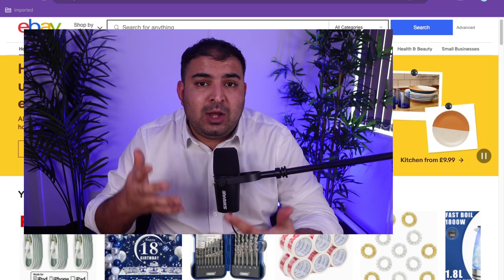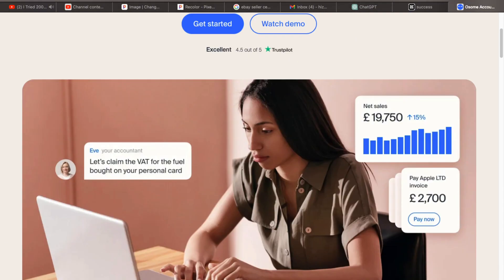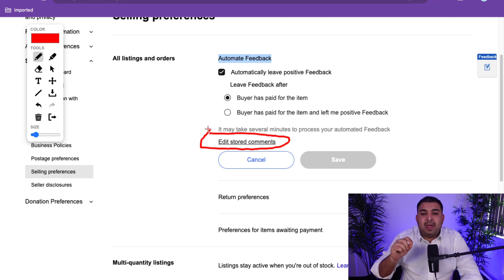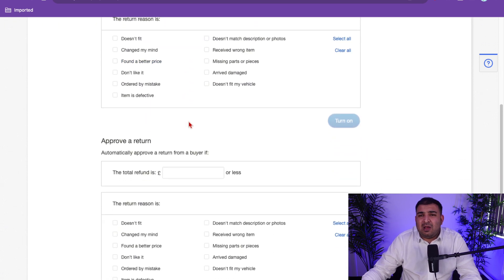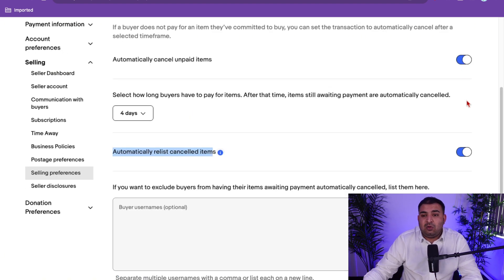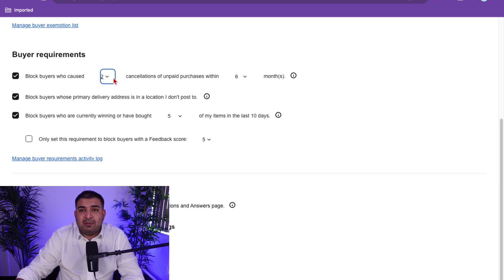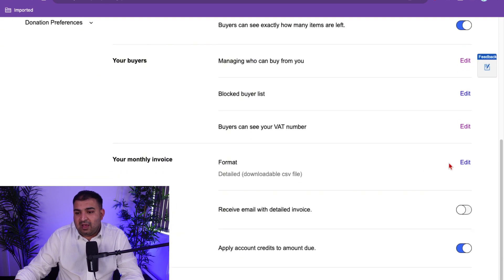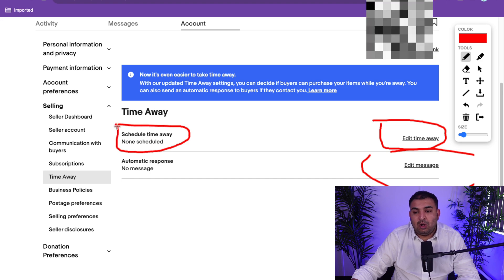New eBay Sellers: Change These Settings Instantly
Once you create Brand New account, You must consider changing this settings before you start selling on eBay. These will help you to set off a lot of automations inside the eBay account and also help you avoid scams on eBay.

💜 Try Osome, Free Tax consultations

✅Videos I suggest to watch
💜eBay Shop Subscription and Fee Explained